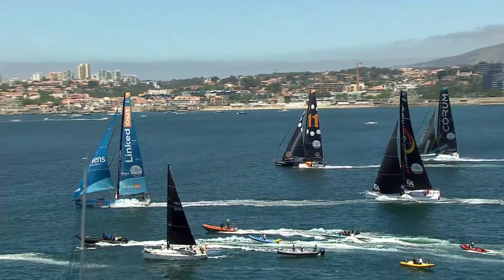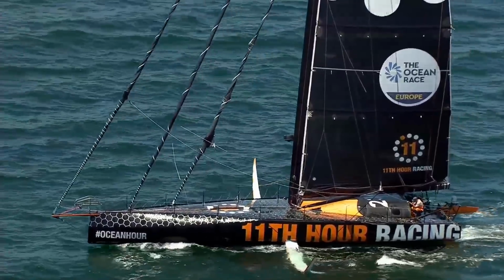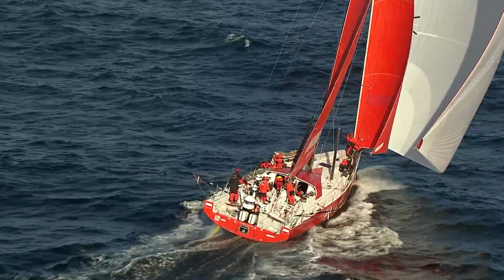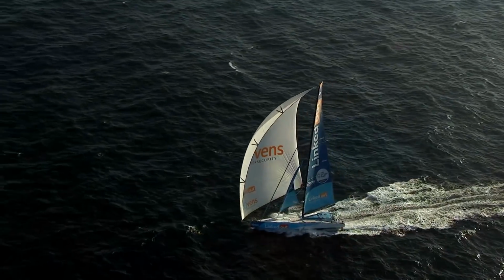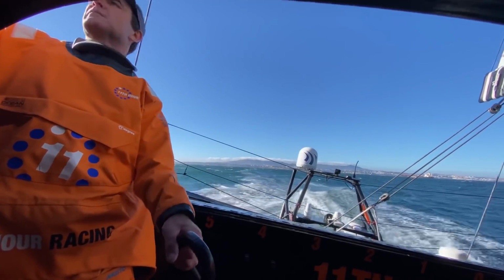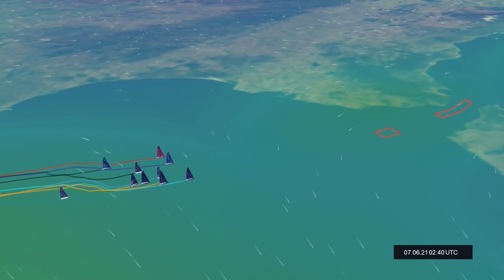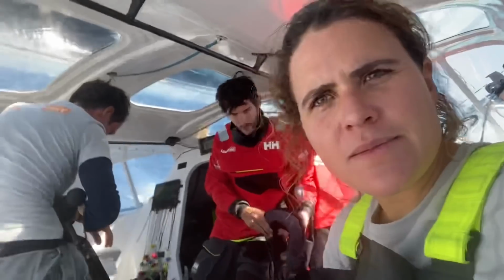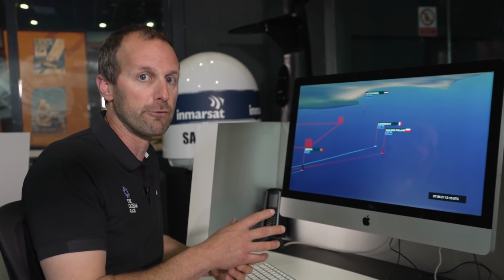Daily Fix Episode #5 | The Ocean Race Europe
Action, analysis and all the stories from Leg Two of The Ocean Race Europe with host Niall Myant-Best.